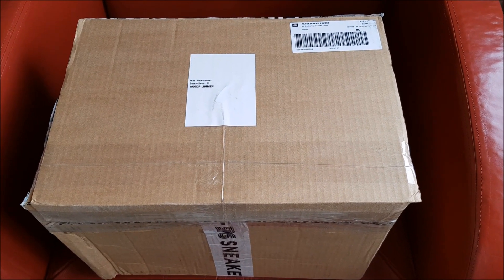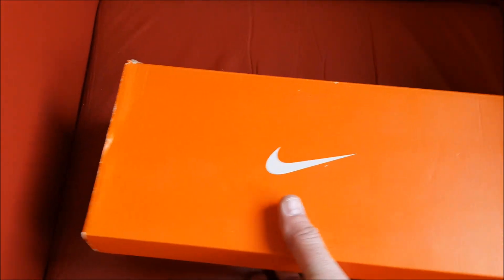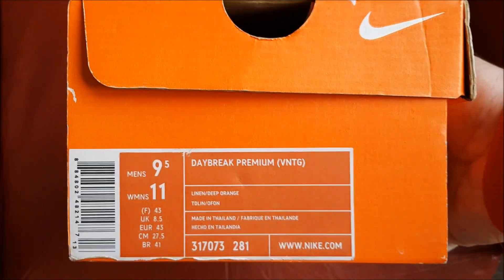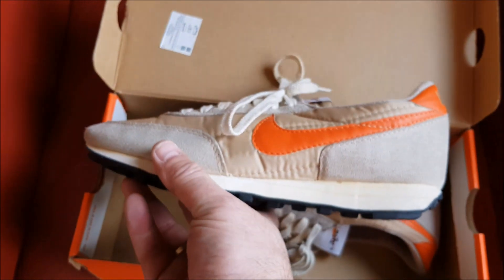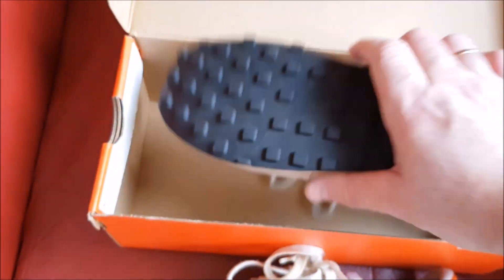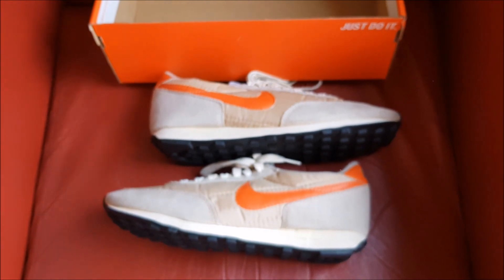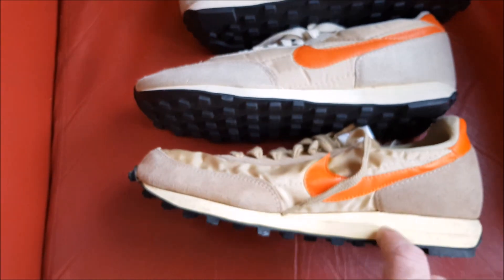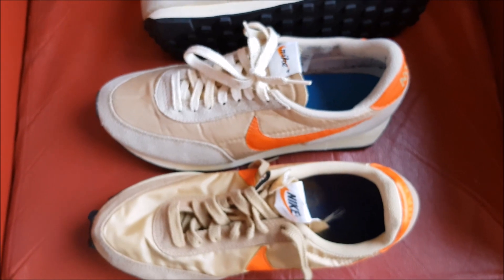Unboxing Unpacking NIKE Daybreak VNTG vs OG's code 310073 281 Linen Deep Orange